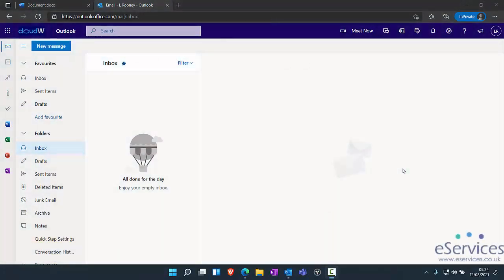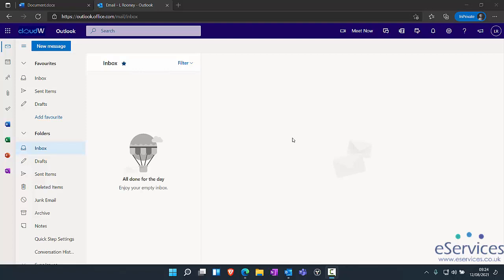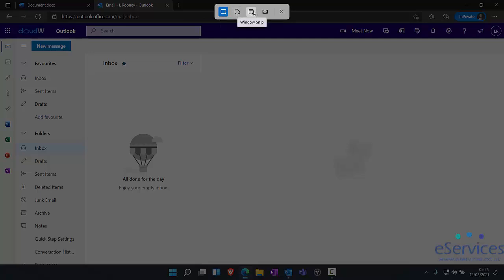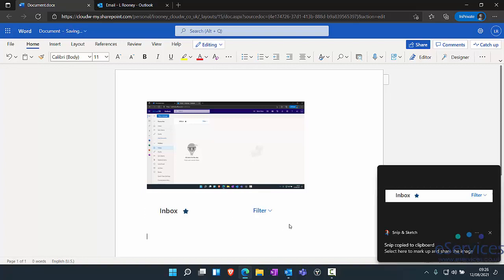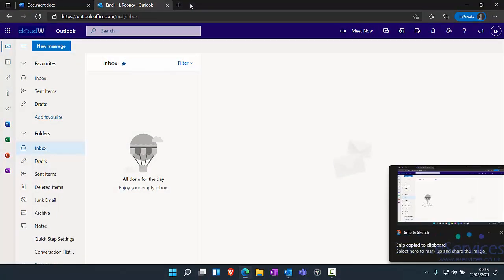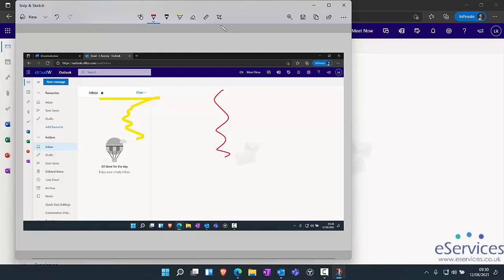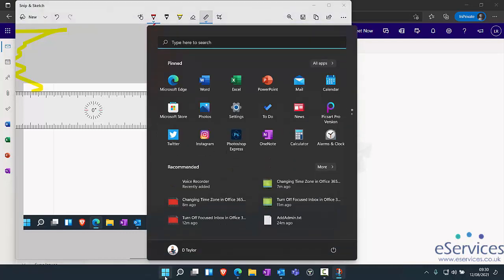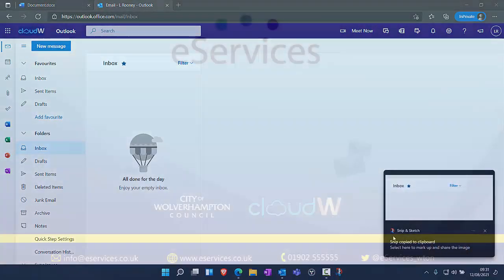New Snipping Tool In Windows 10 and 11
Microsoft have updated the snipping tool for Windows 10 and 11. Find out more here.